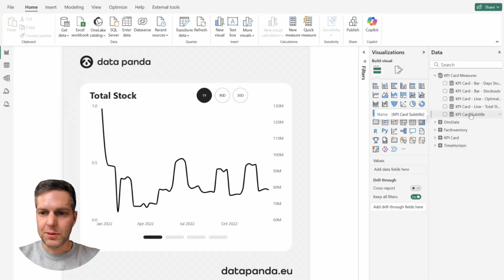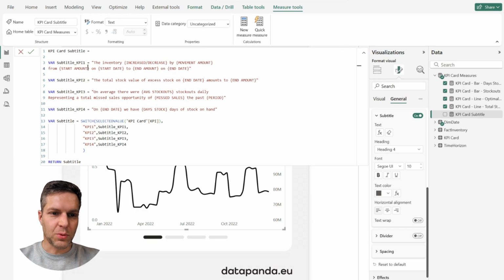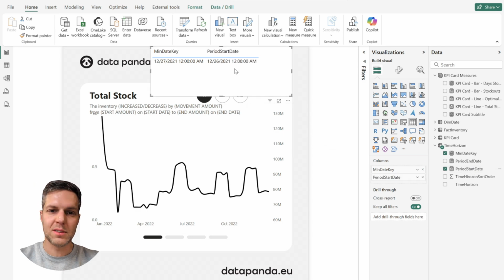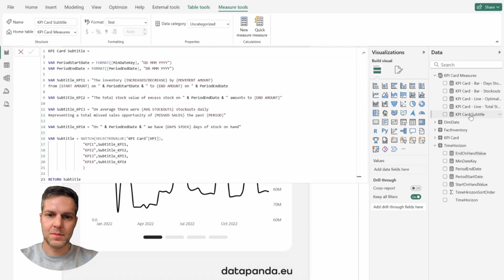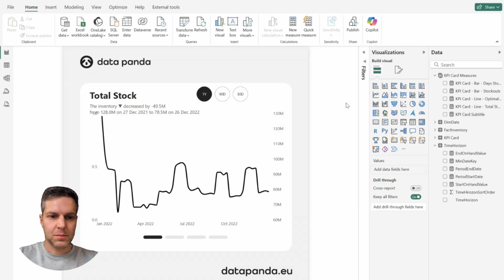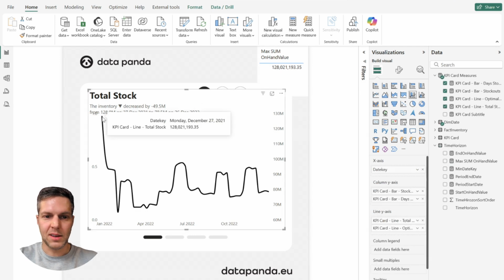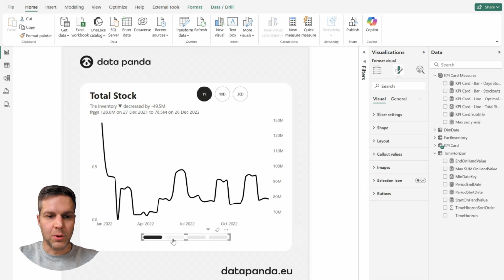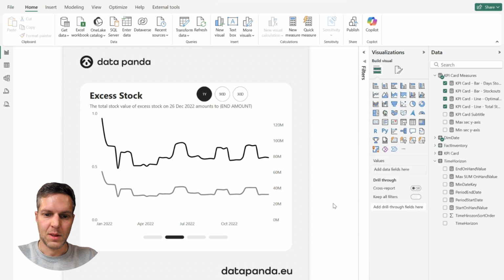Storytelling with Dynamic Subtitles in Power Bi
Learn how to create dynamic subtitles in Power Bi to communicate a specific insight to your report users. Subtitles are an underrated feature to apply storytelling and take your Power Bi reports from good to great.

This video is part of a series where you'll discover different techniques to build KPI cards.

Episodes

Part 3 - Storytelling with dynamic subtitles (this video)
Part 4 - Use of error bars (coming soon)
Part 5 - Creative data labels (coming soon)

Chapters:

00:00 - Introduction
00:36 - Building subtitle DAX measures
08:14 - Correcting axes
13:27 - Outro